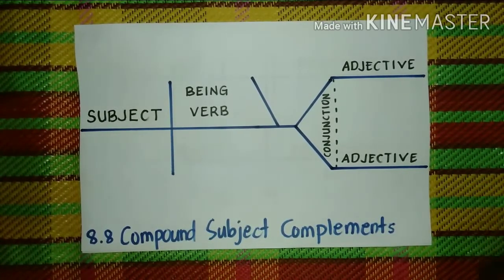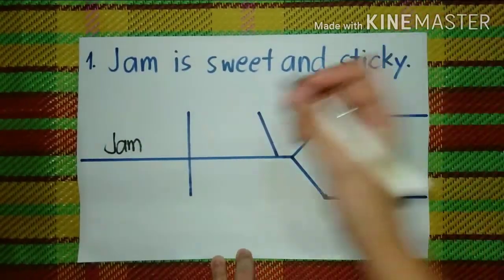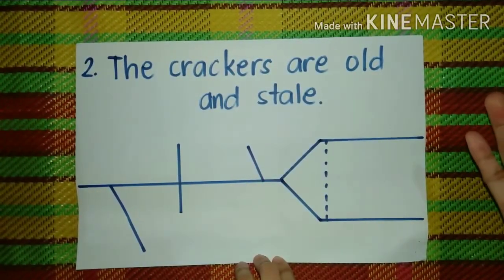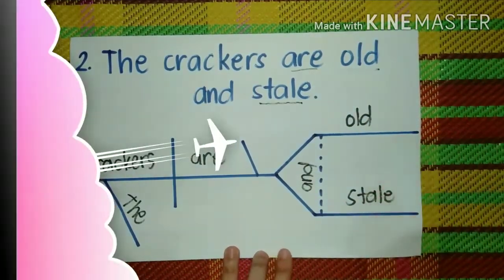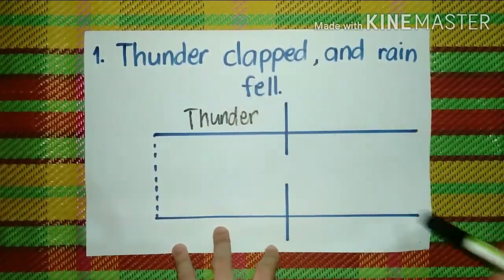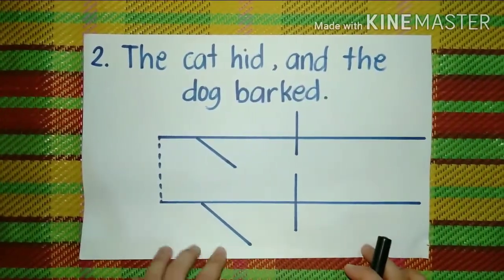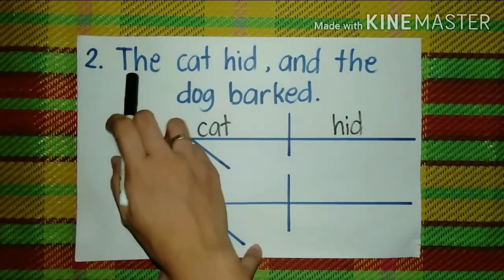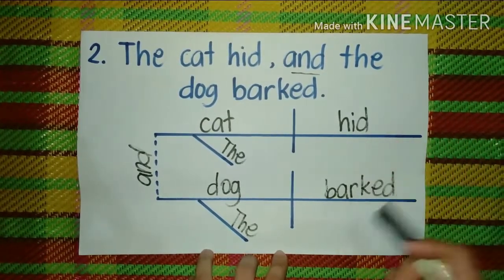GRAMMAR 3 WEEK 41